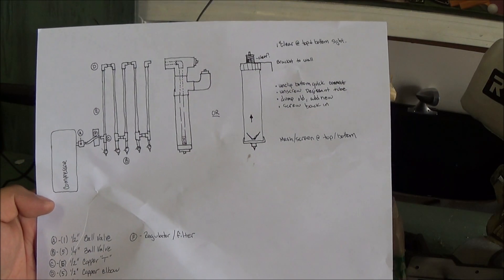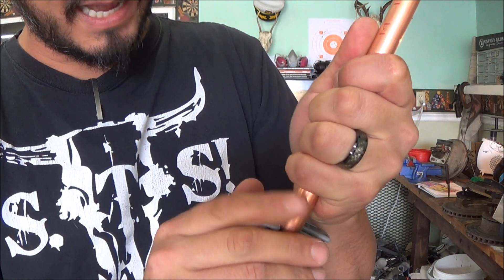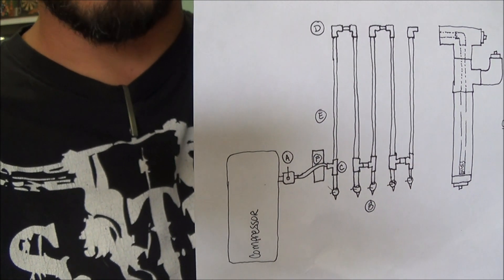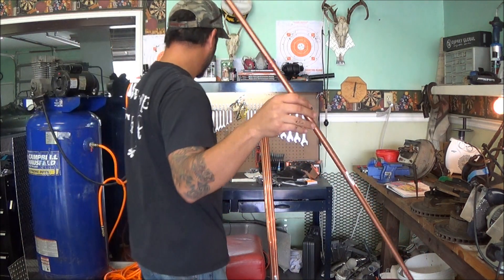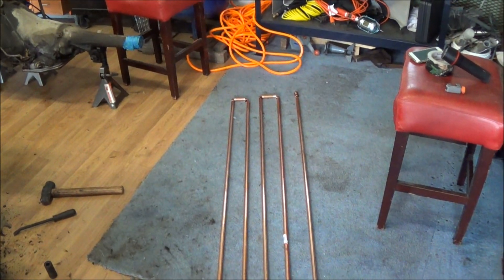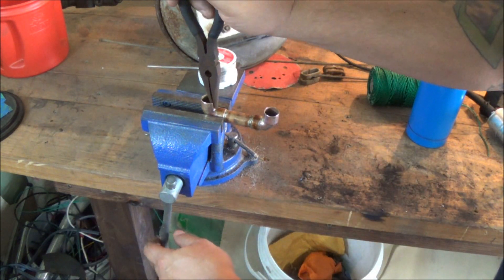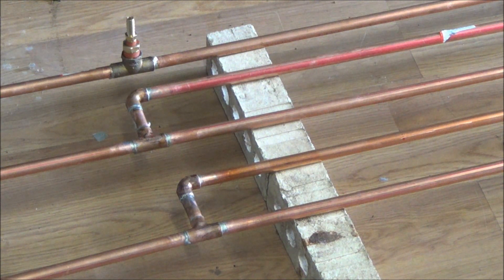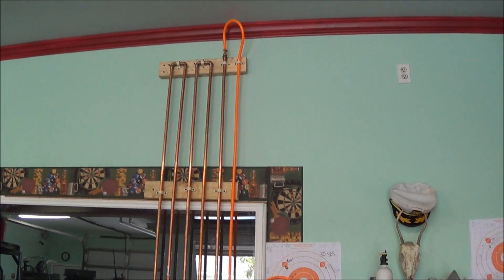Water Separator and Desiccant Air Dryer (step by step instructions with supply list) part 1of 2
As air is compressed it gets hot, and then as it cools condensation builds and moisture is drawn out of the air.
This can be damaging to air tools and the nail int he coffin when it comes to sand blasting or painting
which needs cool dry air.  Expensive air dryers work great for industrial use, but the garage gang and home use
workers may not be able to fork out thousands of dollars on such a unit.  Follow these easy steps to creat your own
copper water seperator.

Supply list:
(3) 1/2" Ball Valves solder x solder @ $3.86 ea ($26.56)
(1) 1/2" Threaded "T" case 1/2" thread $6.49
(5) 1/2" Copper Elbows ten pack $3.91
(3) 10' 1/2 copper tube @ $11.76 ea ($35.28)
(1) 1/2" solder to 1/2" Thread straight connector $2.40
(2) 1/2" to 1/4" threaded reducer @3.98 ea (7.94)
(2) 1/4" Threaded hose nipple @ $4.88 ea (9.76) - these were in a pack for fixing a hose, seperate this would be less
(2) 1/2" solder x solder "T" @ $.93 ea (1.84)
(10) Pipe brackets @ $1.14 per 5 pack (2.28)

The grand total (minus solder, prpane torch, plumbers tape, flux, wood brace, hose) $96.48

Part two will be making the desiccant tube for added moisture reducing and dry air!